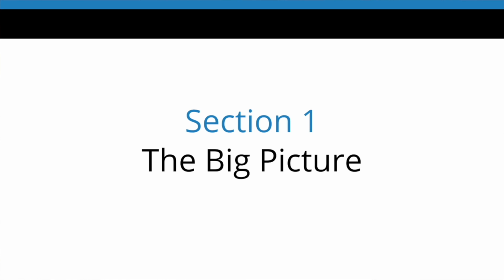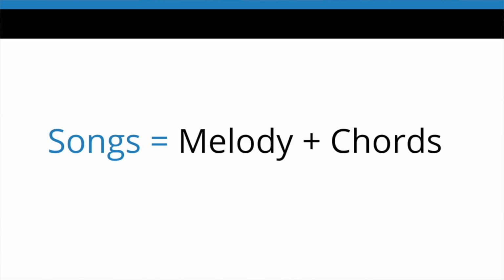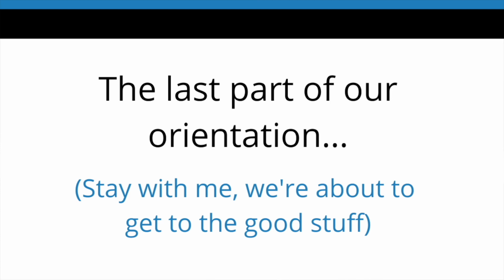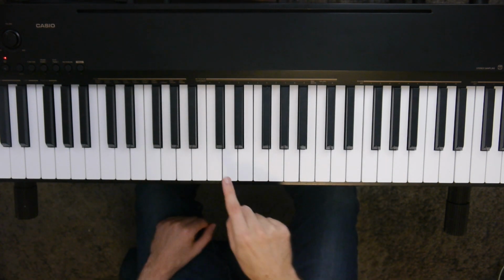Music Theory For Dum-Dums - Overview 🎵 (How music works explained in 6 minutes!)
In the first Music Theory for Dum-Dums video, we're going to talk about the big picture of how music works.

Basically to understand music, we just need to understand two things: melody and chords.

We'll also do a brief overview of the layout of the piano so we're all on the same page moving forward.

- Corey